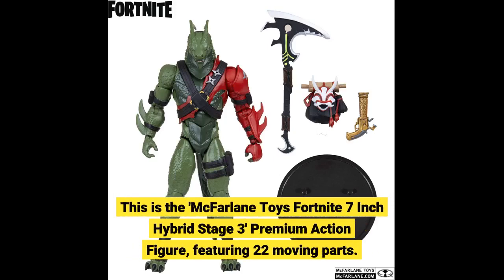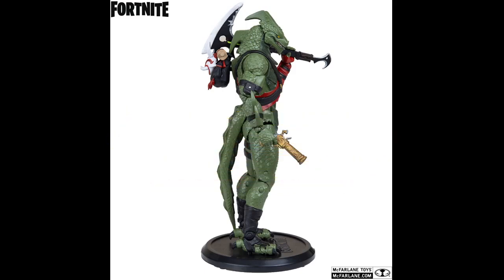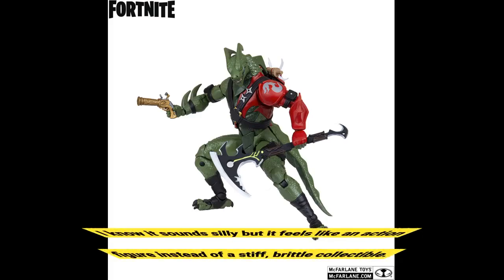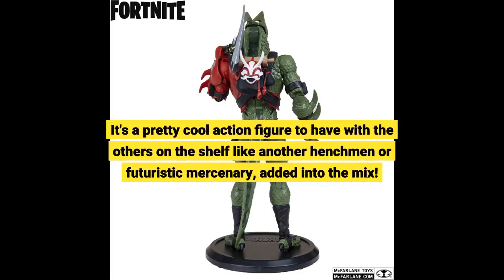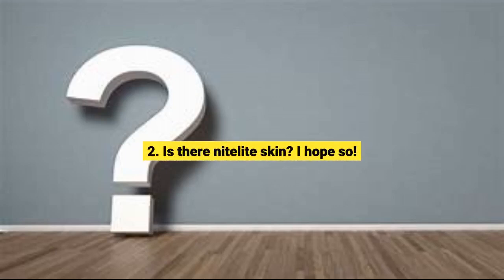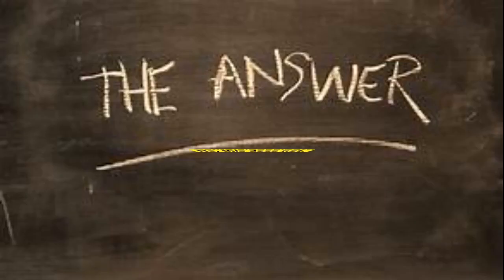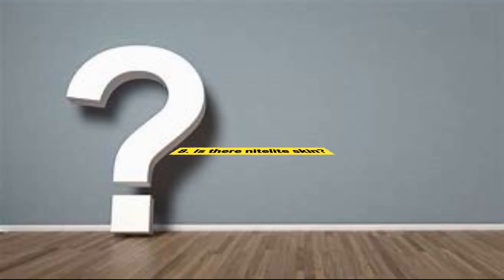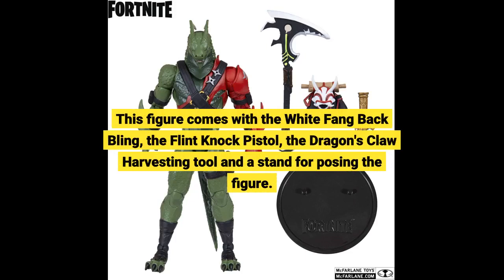McFarlane Toys Fortnite 7 Inch Hybrid Stage 3 Premium Action Figure with 22 Moving parts and 11 FAQs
Showcased in premium glossy Fortnite themed window box packaging!

Comes complete with the White Fang Back Bling, Flint Knock Pistol and the Dragon's Claw Harvesting tool.

This is a great figure. Paint job and sculpting are well done. I don't play Fortnite. I use the figures for adversaries for Marvel Legends displays. I hope McFarlane continues to make 7 inch Fortnite figures.
The Dragon's Claw harvesting tool is really cool.